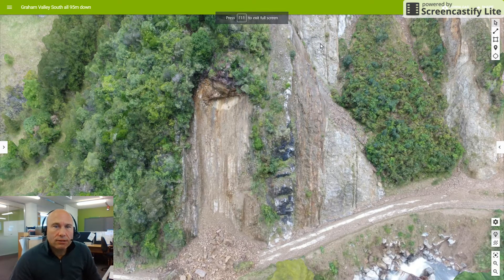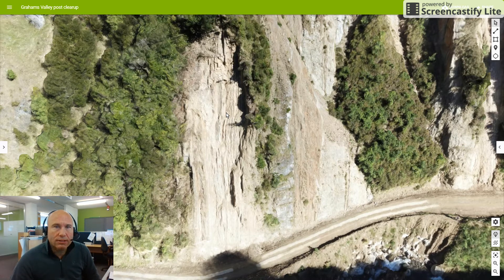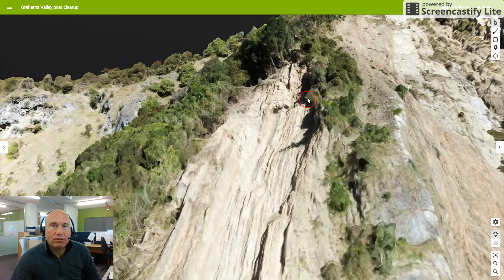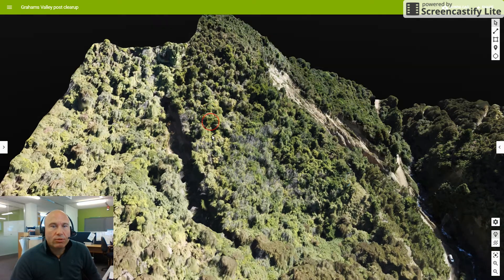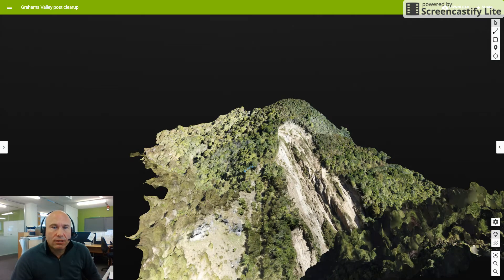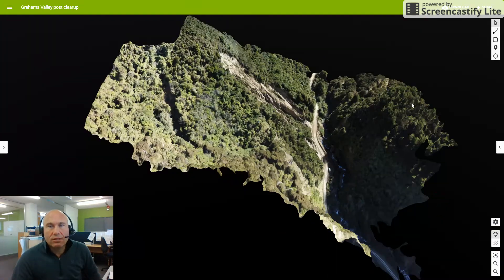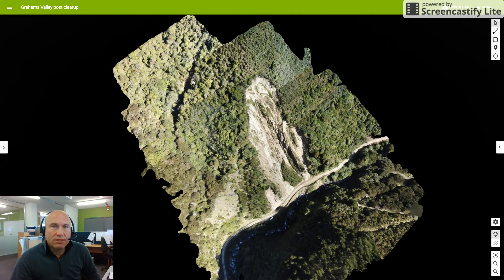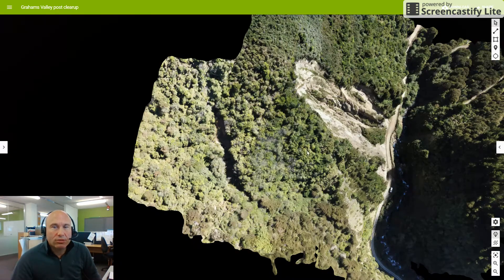Grahams Valley South - Pix Model after clean-up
managed to fly this further up the slope - following terrain (still 400' max height)

quick look around the new model indicating areas of concern